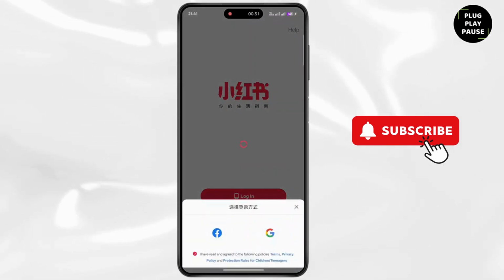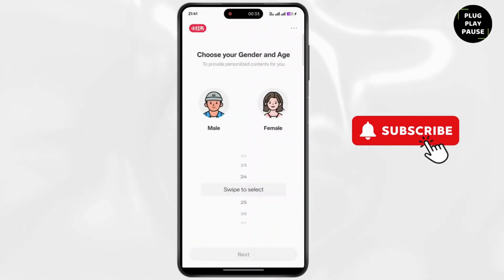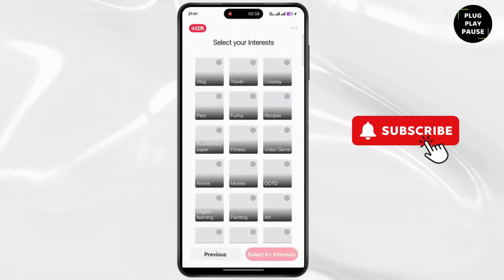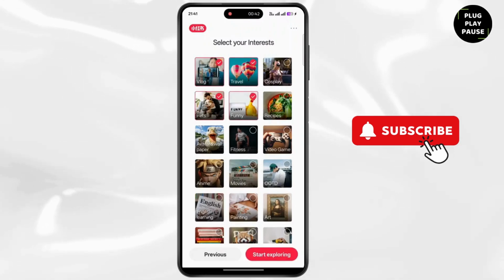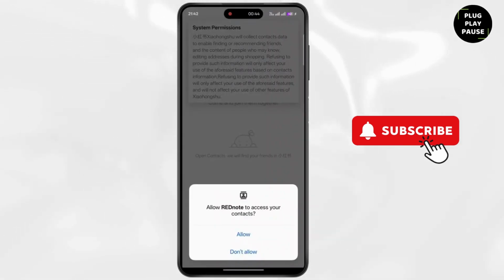How To Use Rednote App Step By Step ?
Hello Guys,

Welcome to our comprehensive guide on "How To Use Rednote App Step By Step"! If you're looking to understand how to use the Rednote app, you've come to the right place. This video will walk you through everything you need to know about Rednote, from installation to the main features, helping you make the most out of this app. Whether you're a beginner or need a refresher, we’ll cover all the essential steps to get you started with Rednote and show you how to use it like a pro.

In this video, you will learn:

How to download and install the Rednote app
Step-by-step guide on setting up your Rednote account
How to use key features of Rednote
How to create and manage notes in Rednote
Tips for navigating Rednote’s interface
How to sync Rednote with your devices
How to customize Rednote settings for optimal use